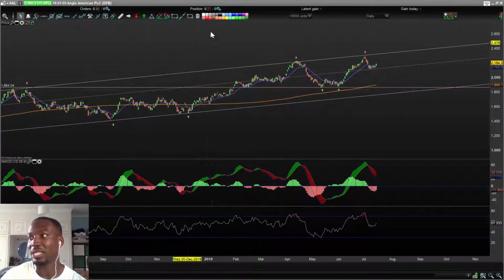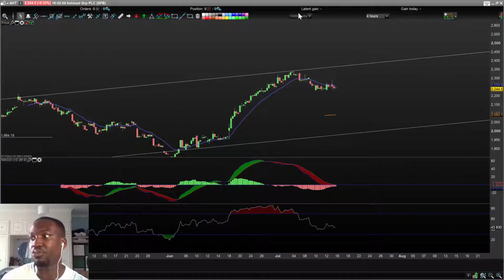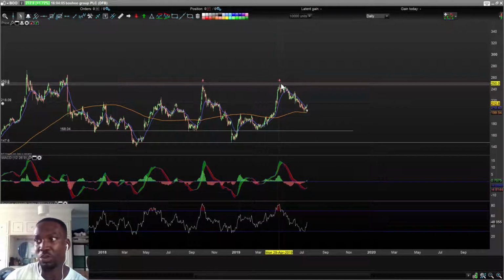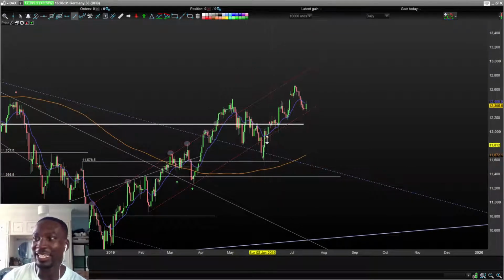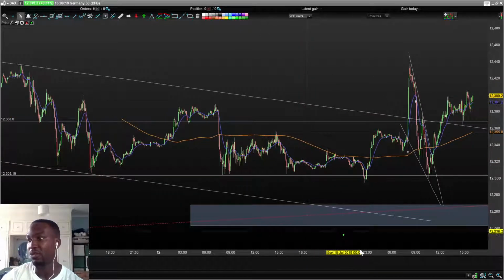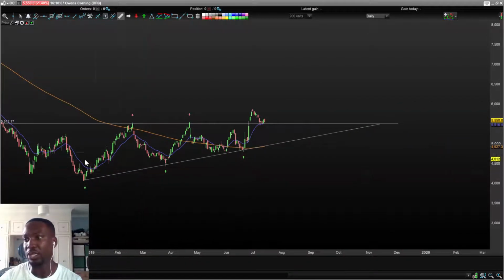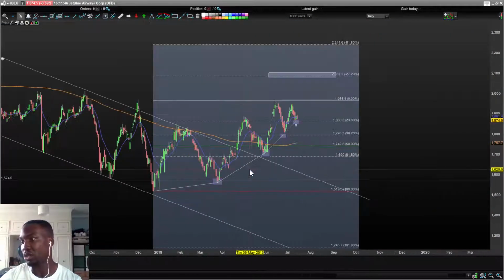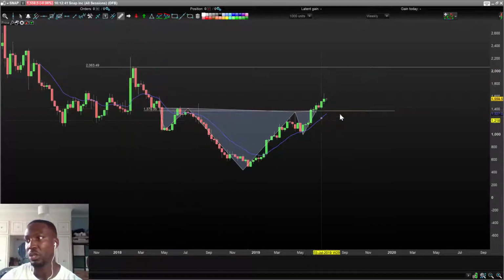⏪MONDAY MARKET REVERSAL | Stock Market Technical Analysis (15th July 2019)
Anglo American (AAL.L): Reversal after hitting the mid support. Long opportunity

Boohoo (BOO.L): Reveral after hitting daily SMA180 as a support

DAX (Germany 30): Ascending channel pattern support hit ready for a bullish rebound

Owens Corning (OC): Ascending channel pattern broke out of the resistance, retraced and consolidated as a support. Long opportunity.

JetBlue Airway (JBLU): Got to wait and see as momentum has slowed down. potenital bearish move if it breaks below $185

Snap inc (SNAP): Weekly chart shows inverted head and shoulders target $20